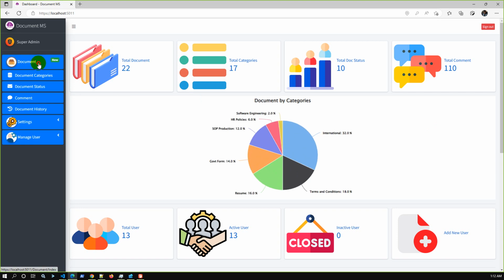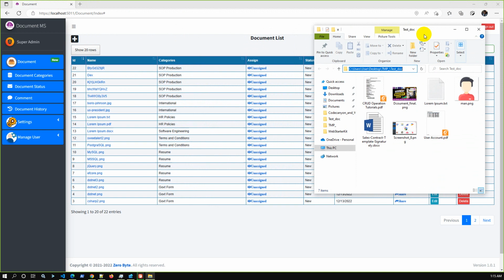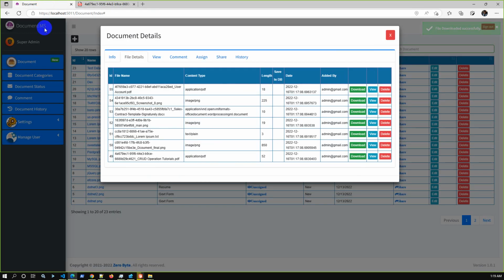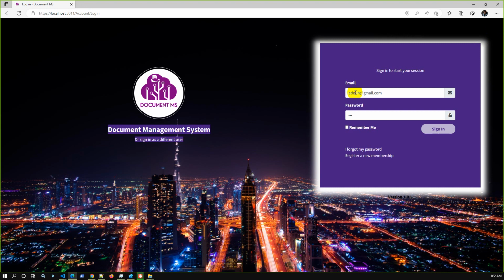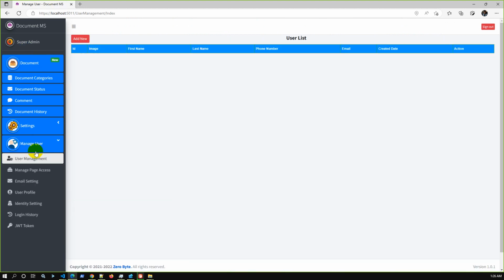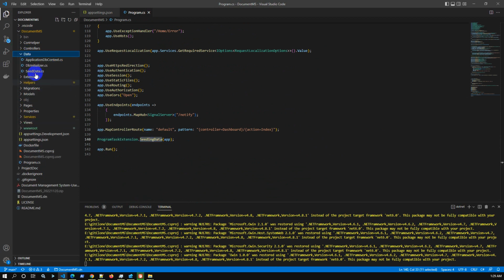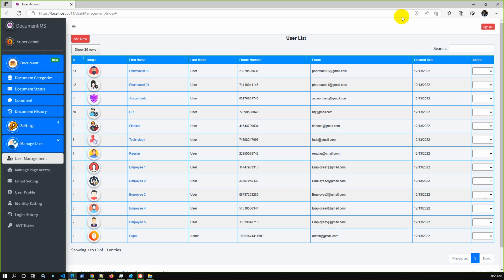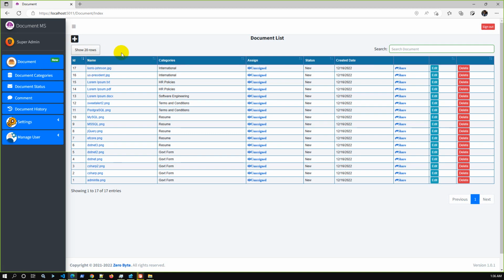Document Management System | ASP.NET MVC | EF Core | MSSQL | MySQL | PostgreSQL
✅Document Workflow Management System: Price: $69
https:1.envato.market/o44RAO
✅ Inventory and User Management System: Price: $59

✔️ Advanced Files & Users Management is a multi-functional complete web application developed using ASP.NET Core 5.0 and EF Core code first technology. This web application enables you to manage all kinds of document with proper history, add interactive comment and along with a dynamic dashboard.
It’s stored all types of documents in encrypted form on server. It allows you to upload multiple documents and share with unlimited system users. Admin can view, upload, edit, delete, add files and control user all access.

✔️ Core Feature
Manage Documents
You can Store unlimited documents by category and assigned them to the system user. And system users can add interactive comments as well.

✔️ Dashboard
Dynamic dashboard with pie-chart, recent user, and others totals. You can see category-wise documents statistics.

✔️ Upload Documents
You can upload any type of document, download document, and view accordingly.

✔️ Encrypted Document
All documents stored in encrypted form on the database. You have two options to store files in the server which are database and root directory. Only the system can decrypt documents.

✔️ Document History
For any action in the document flow has been recorded as document history. Ex, create a new document, add a new comment, download document, assign document, etc.

✔️ Admin LTE Theme
Used excellent and responsive theme. It provides a range of responsive, reusable, and commonly used components.

✔️ Settings
Easily manage the app with settings for logo, categories, status, custom page access, and identity option.

Admin can manage user and page access to other users in the system. Default users can access only a few pages.